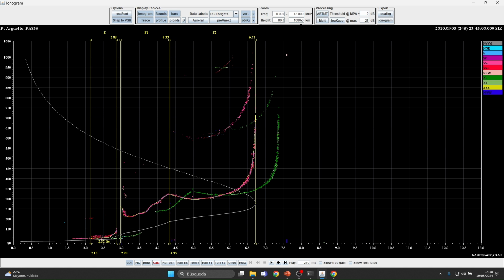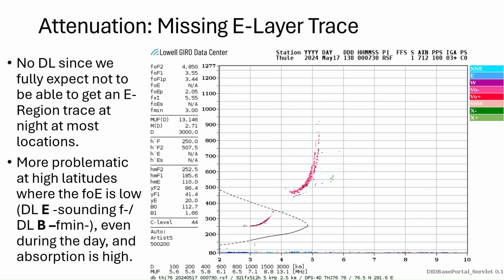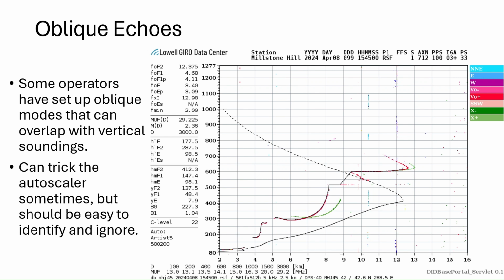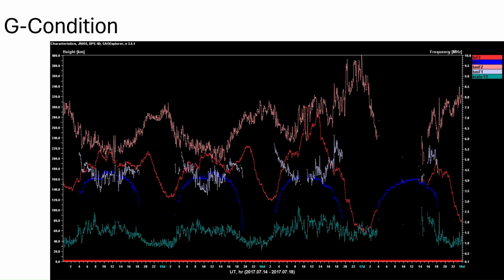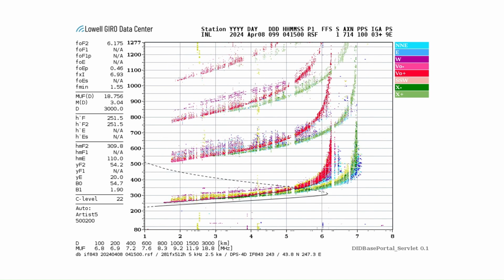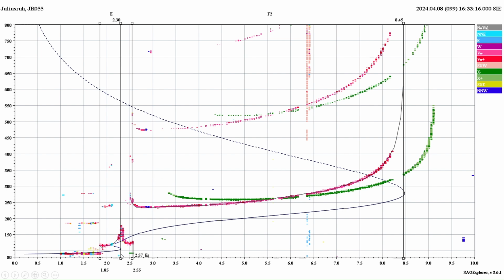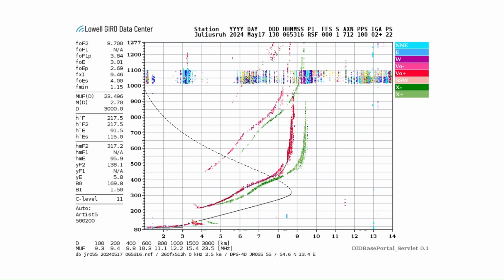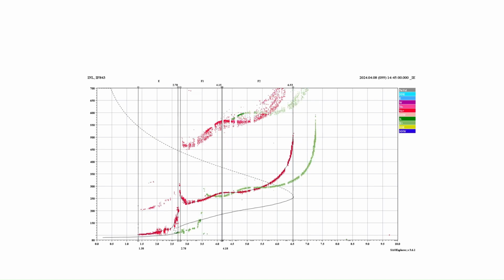AT RASC 2024 - Ionogram Interpretation and Scaling Tutorial Day - Part 3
This full day tutorial aims at introducing participants to interpreting ionograms, and scaling various ionospheric characteristics from them. The intended audience comprises both early career scientists new to the field, as well as scientists already familiar with the ionosphere but not with ionogram scaling and interpretation specifically. Participants will learn how to obtain characteristics from ionograms themselves, as well as gain a better understanding on difficulties and uncertainties associated with such data. In the morning part, the basic rules for obtaining standard characteristics from quiet-time, undisturbed ionograms will be discussed. In the afternoon, the effects of sporadic layer, spread-F conditions, and various TID-induced distortions to the normal ionogram shapes will be covered. Both parts will include presentations as well as practical sessions during which participants will analyse some ionograms; the preliminary program can be found below.

Program (preliminary):
• Introduction to ionosphere and ionosondes (45′)
• Basic rules for scaling the most important characteristics (1:30′)
• Break
• Ionogram scaling tools (45′)
• Practical session 1: basic scaling (1 hour)
• Lunch break
• Most common disturbances and difficulties (1:30′)
• Break
• Practical session 2: disturbed cases (2 hours)